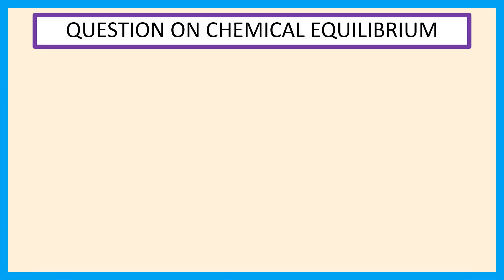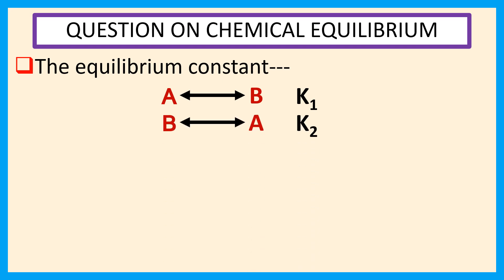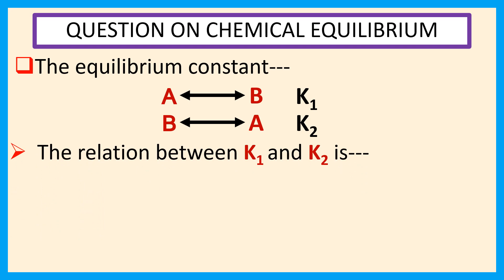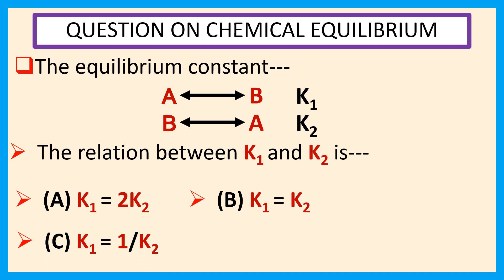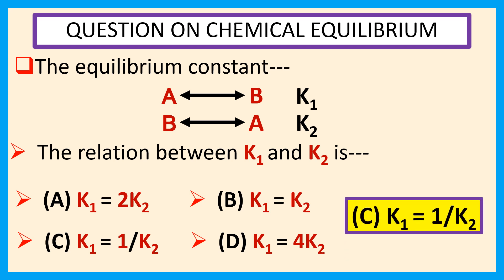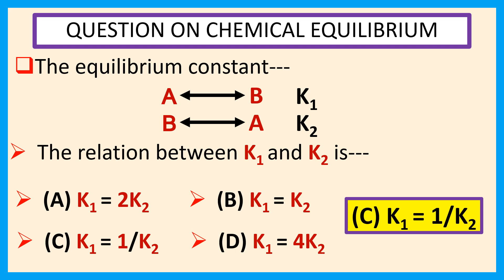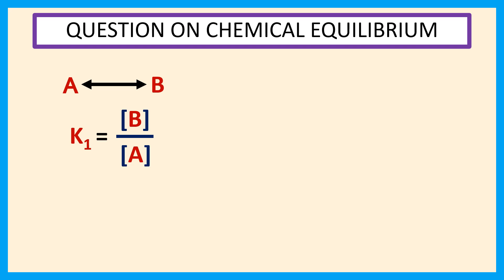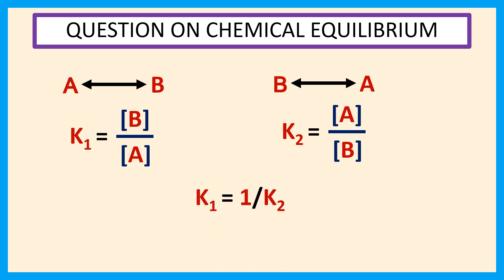OQV NO – 114 Relation between equilibrium constant K1 and K2 for reactions A↔B and B↔A.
Detailed explanation about one multiple choice question and answer from the relation between equilibrium constant K1 and K2 for reactions A↔B and B↔A.